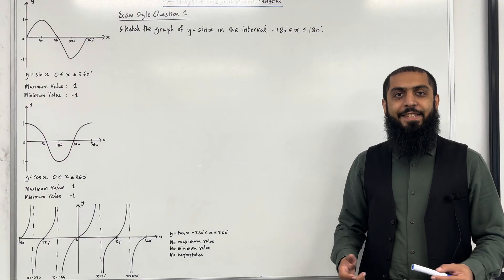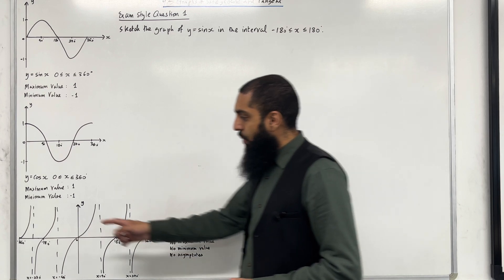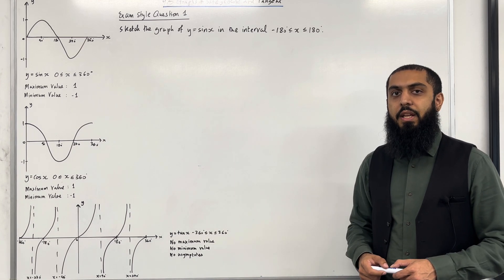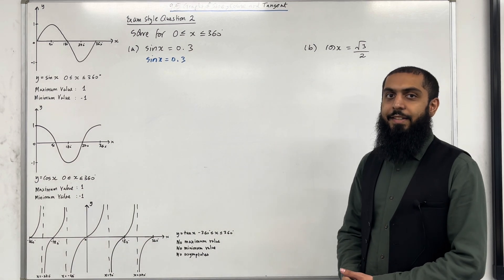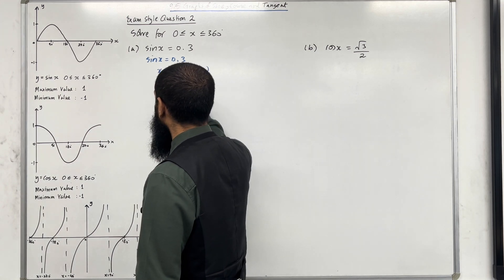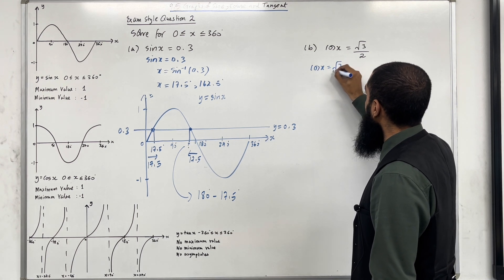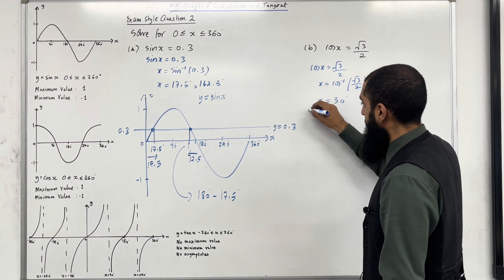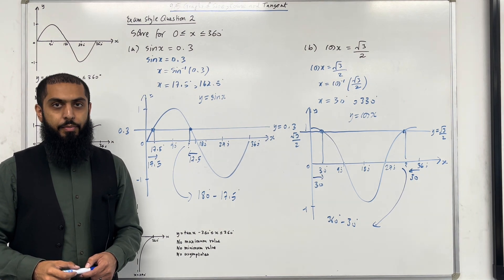Edexcel AS Level Maths: 9.5 Graphs of Sine, Cosine and Tangent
In this video I cover:

1. Sketching the graph of sine, cosine and tangent
2. Solving trigonometric equations using trigonometric graphs